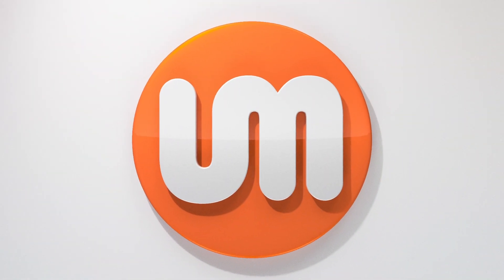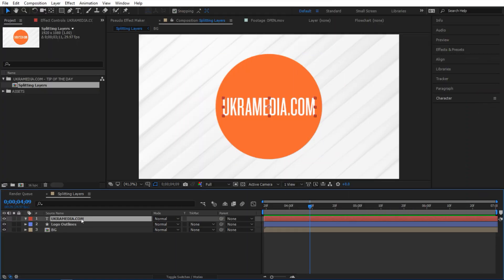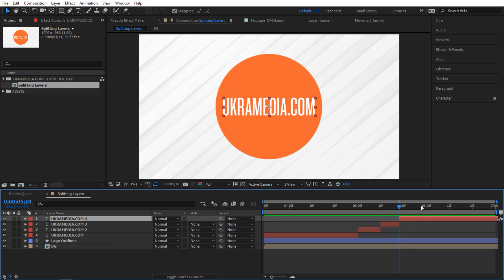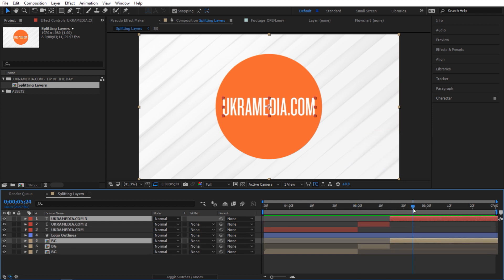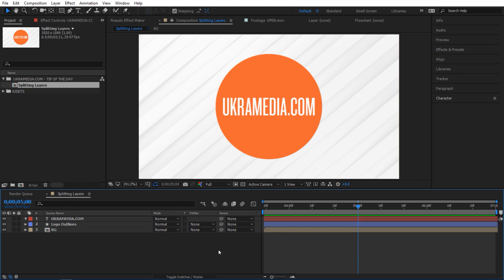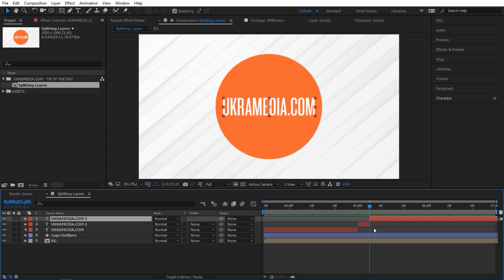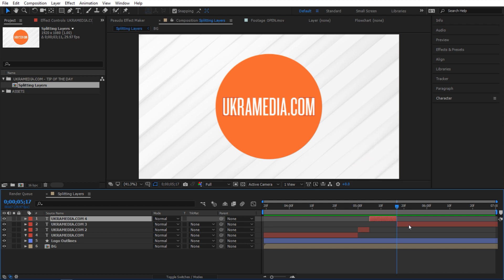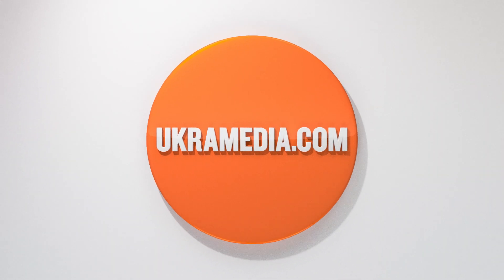Tip 025 - Splitting Layers in After Effects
Tip Of The Day 025 - Splitting Layers in After Effects